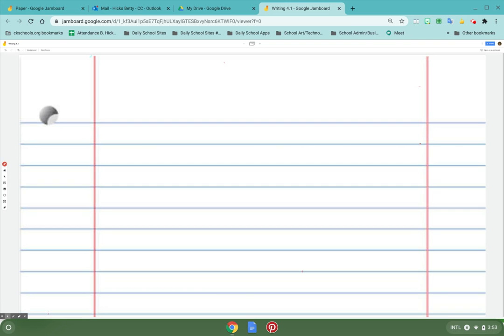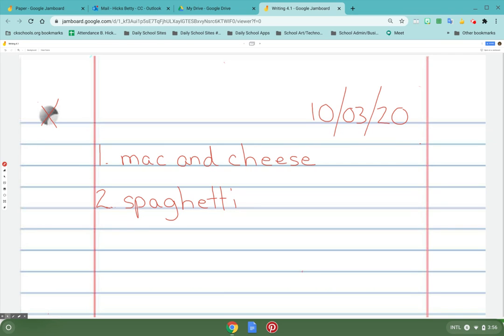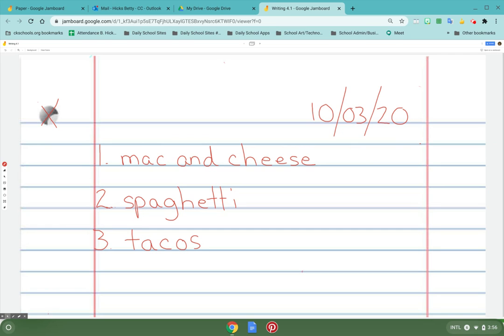Notebook Paper 4.3